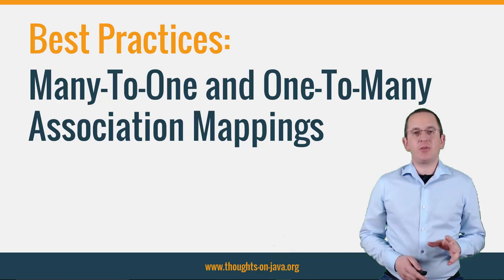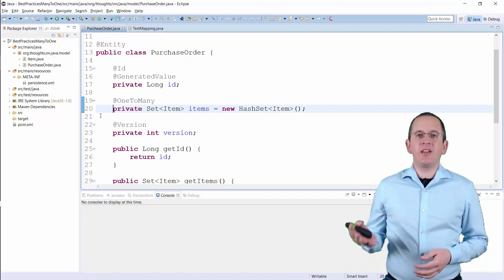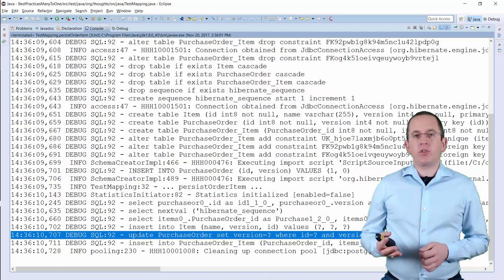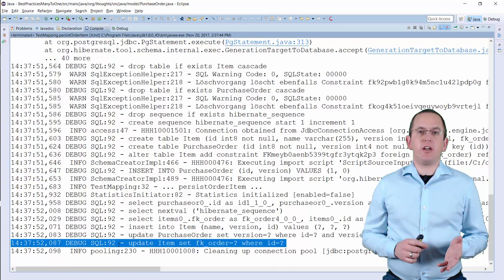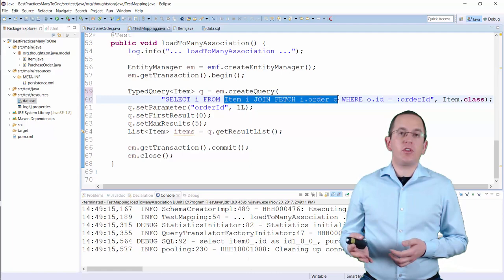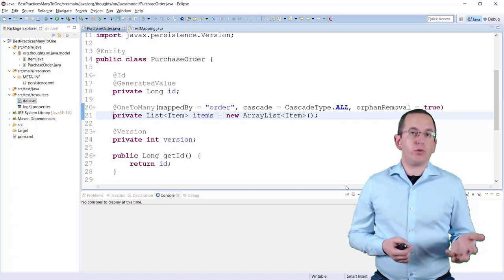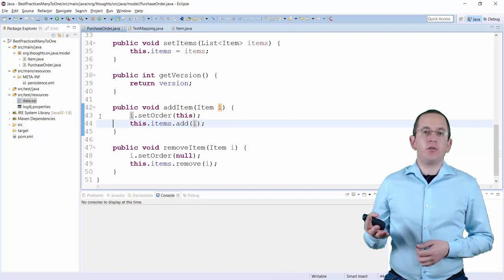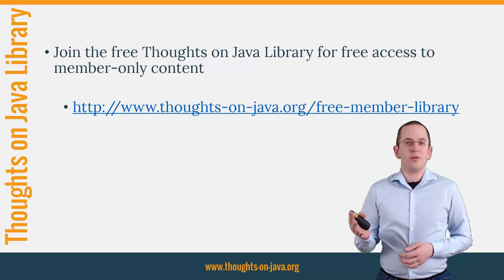Best Practices for Many-To-One and One-To-Many Association Mappings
Today, I want to talk about best practices for many-to-one and one-to-many association mappings.
When you model your database, you will most likely define several of these associations. And it’s, of course, the same when you model your entities. It’s quite easy to do that with JPA and Hibernate. You just need an attribute that represents the association and annotate it with a @ManyToOne or @OneToMany association. But as easy as it seems, there are several pitfalls that you can avoid by following a few best practices.